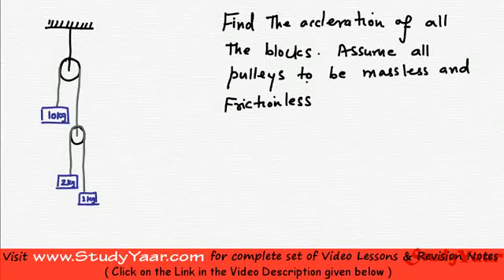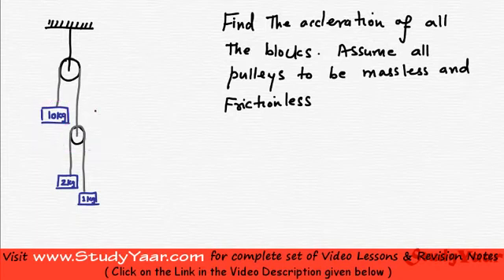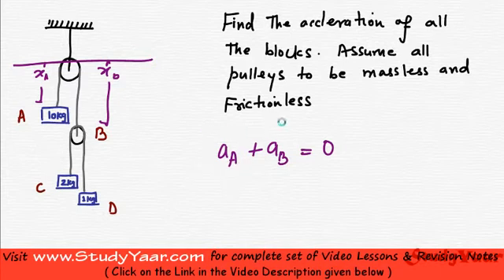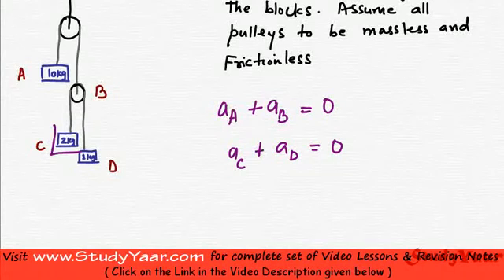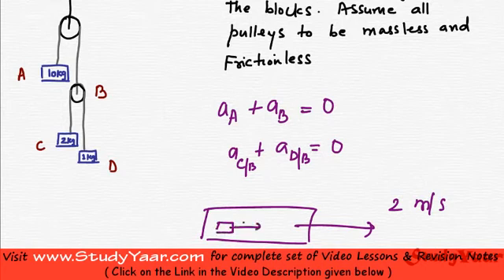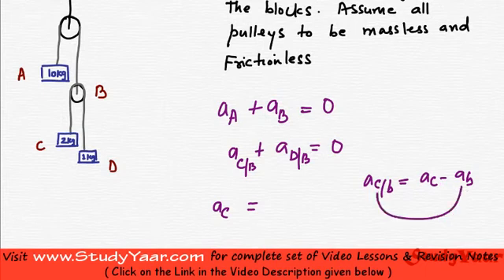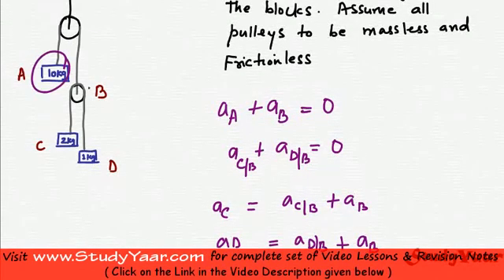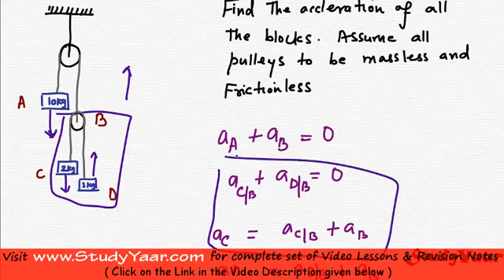Pulleys with Dependant and Relative Motion - Concepts & Techniques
Ex: Pulleys with Dependant and Relative Motion, Ex: Wedges with Dependant and Relative motion